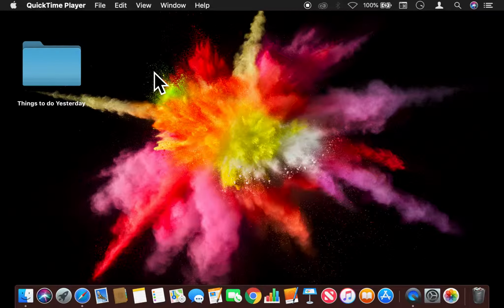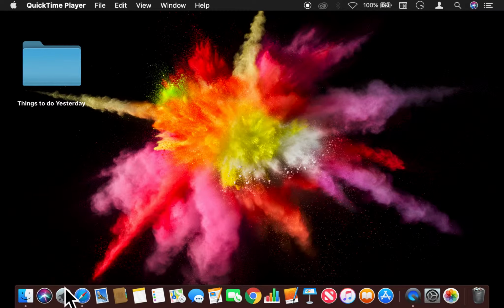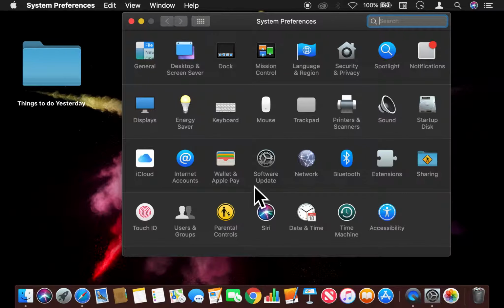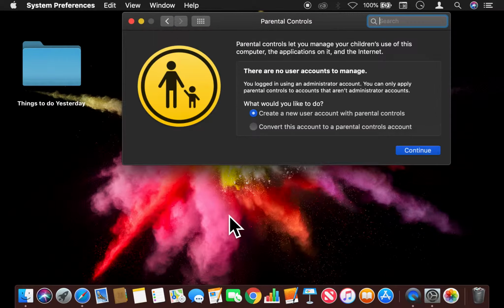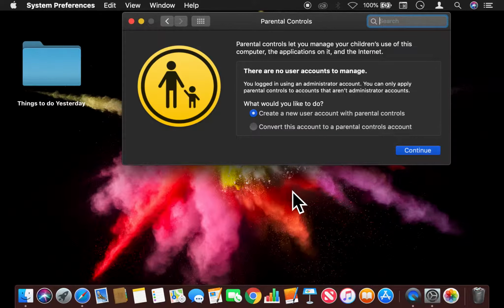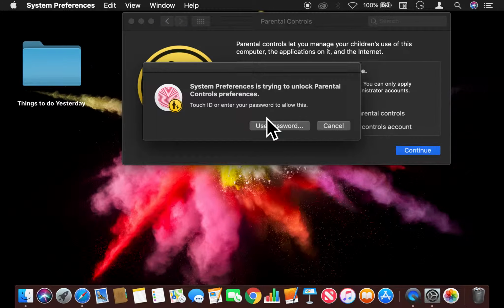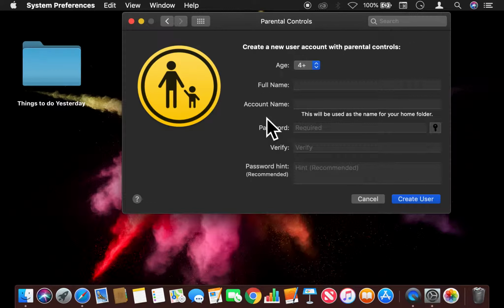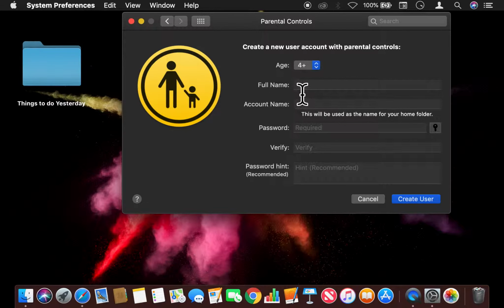How To Turn On Parental Controls For Mac Computers - Apple Mac Computers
In this video I demonstrate How To Turn On Parental Controls For Mac Computers .